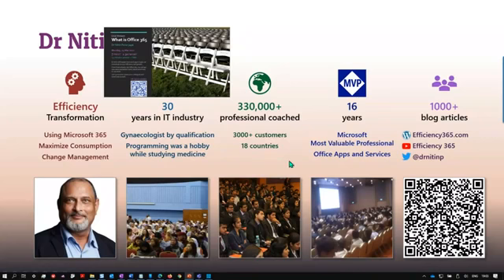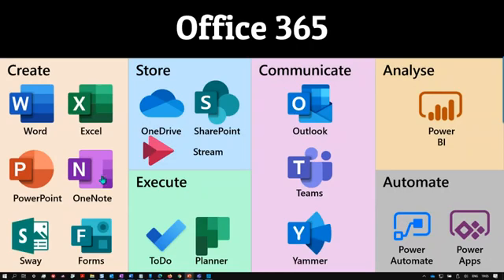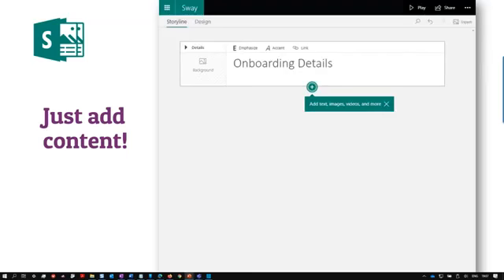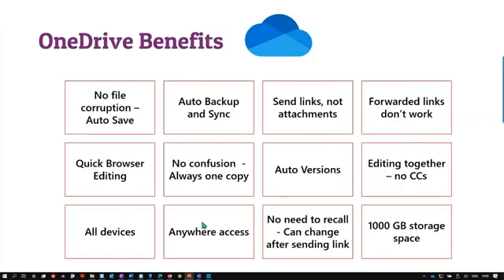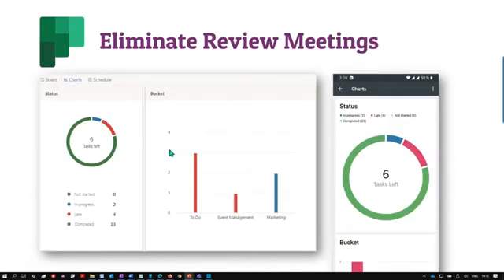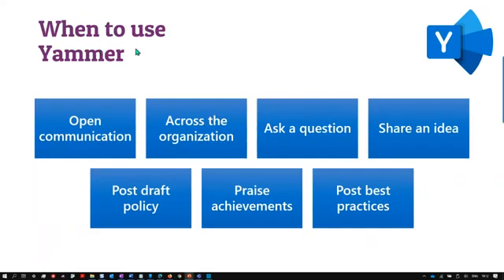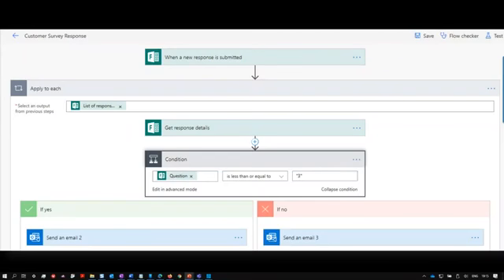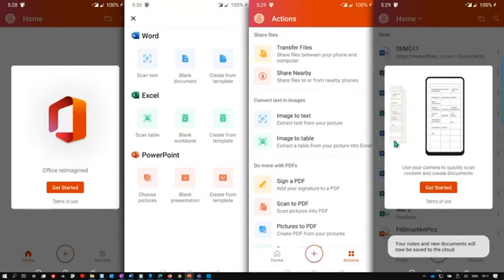office 365 tutorial for beginners,office 365 tutorial for beginners,office 365 tutorial,office 365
office 365 tutorial for beginners/what is office 365,office 365 tutorial for beginners,office 365 tutorial,office 365,microsoft office,microsoft teams,how to,microsoft office 365,help desk